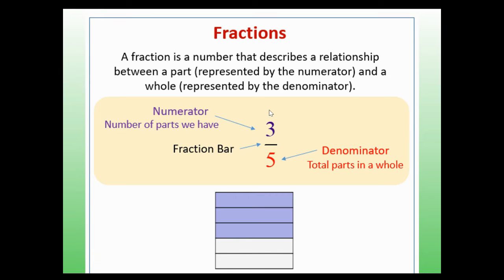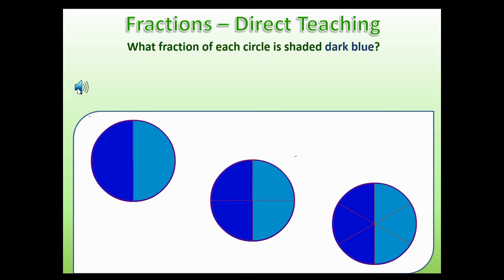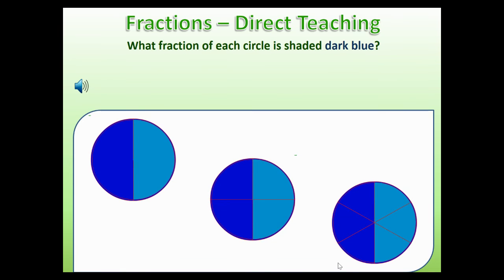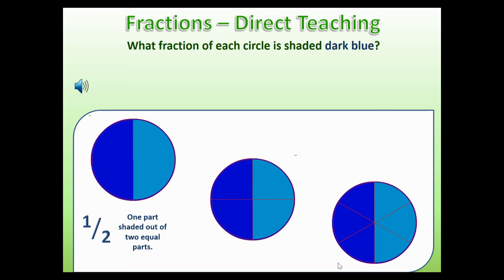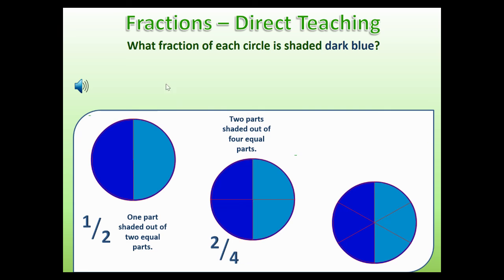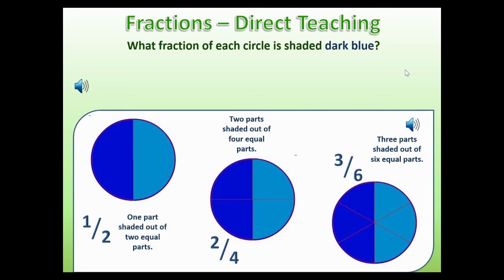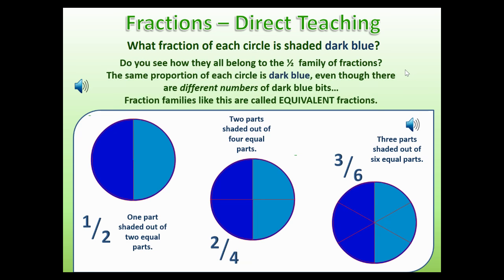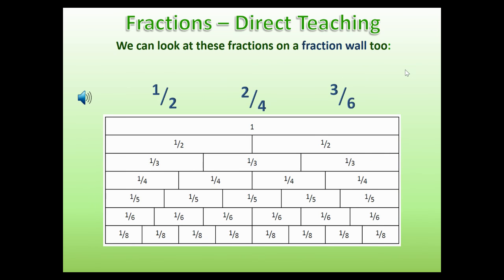Equivalent Fractions (Part 1)